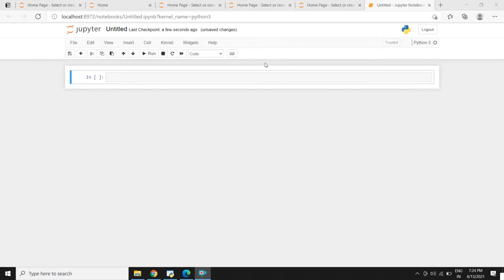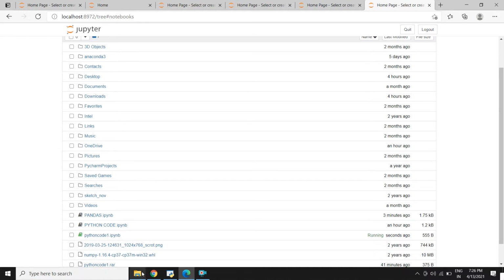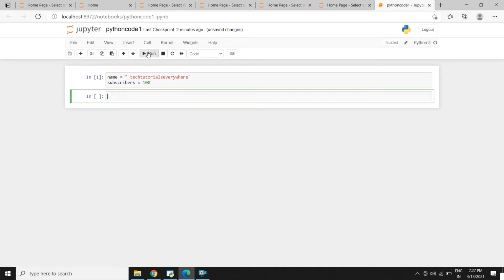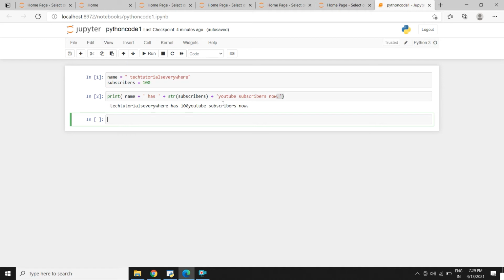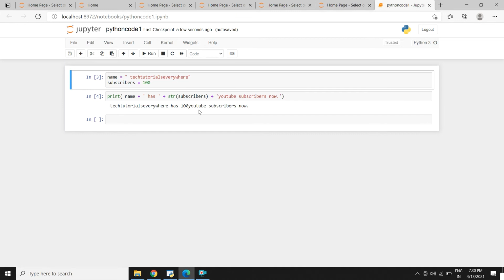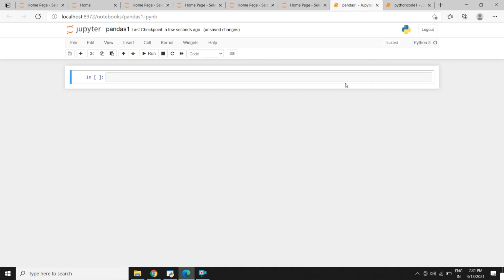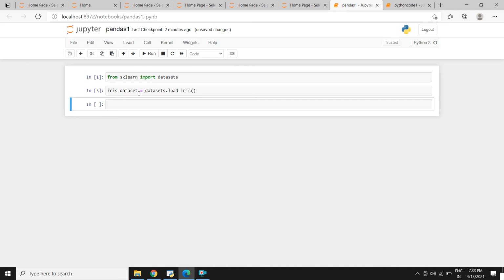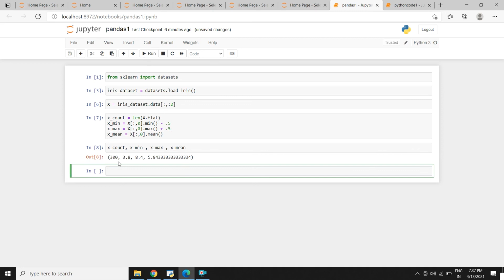Python Programming | python for machine learning tutorial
In this tutorial, we will cover the introduction of the programming part.
1. How to import library in Jupyter
2. How to run every line of code.
3. How to tackle error.